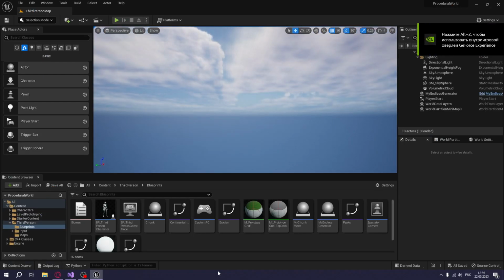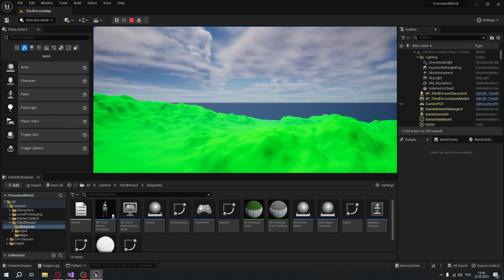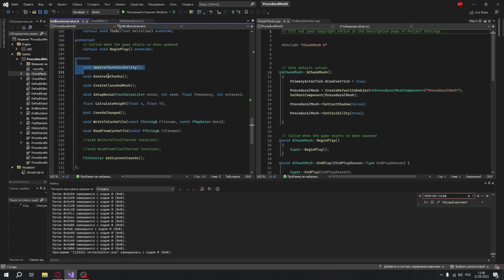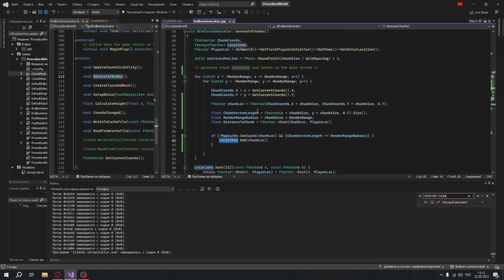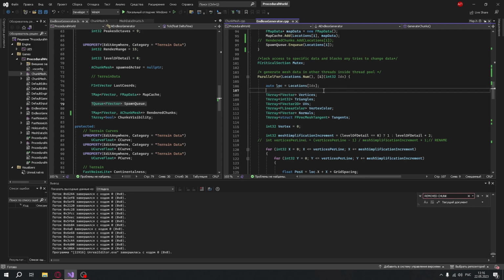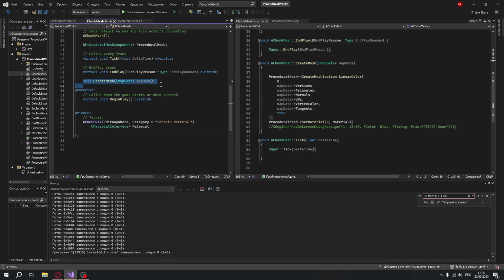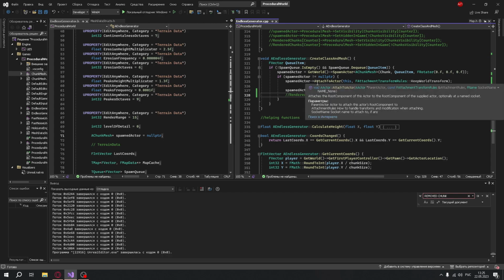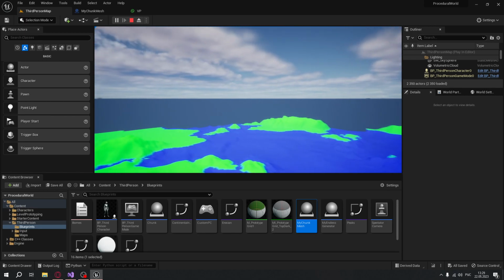UE5 [Procedural Endless World] Multithreading PART 1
In this tutorial we gonna be talking about optimization, multithreading, ThreadPool, queues and rendering of chunks one's per frame.